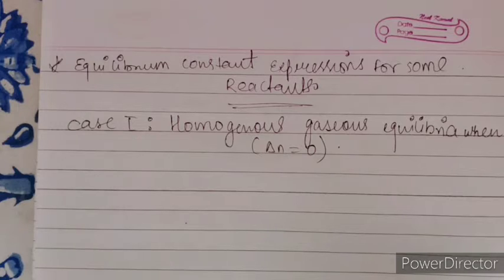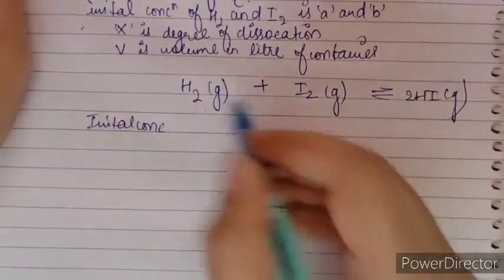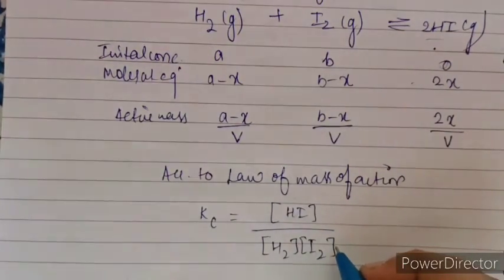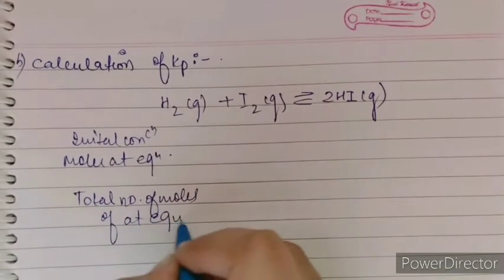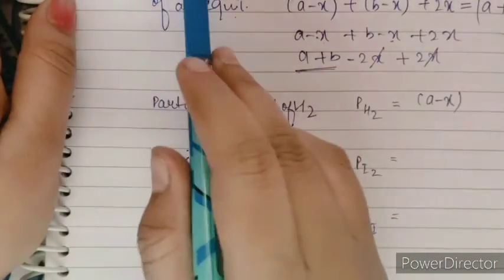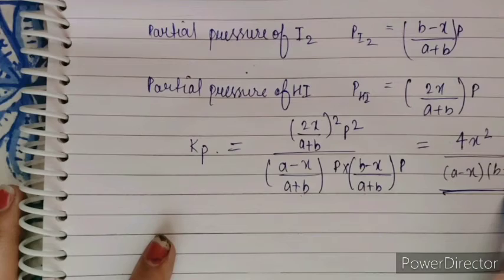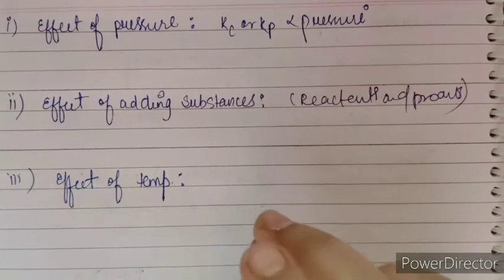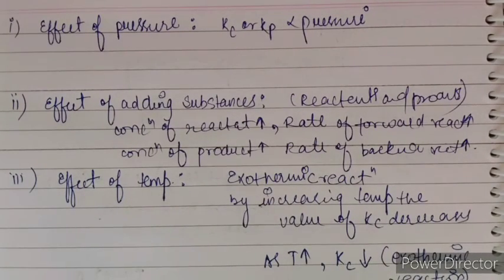EQUILIBRIUM CONSTANT EXPRESSIONS homogeneous gaseous Δn=0